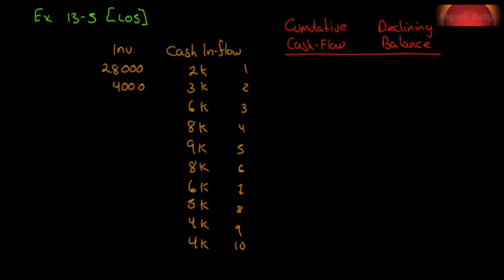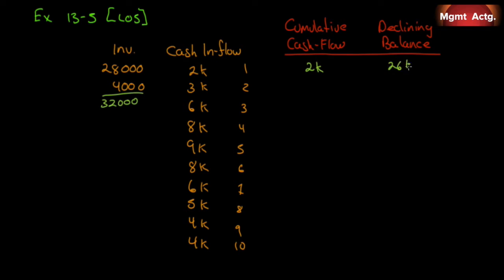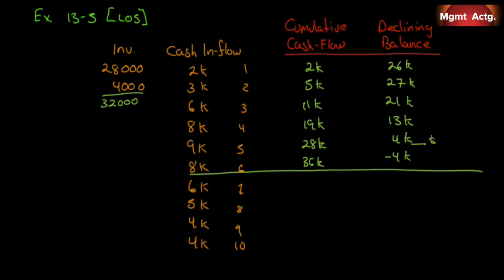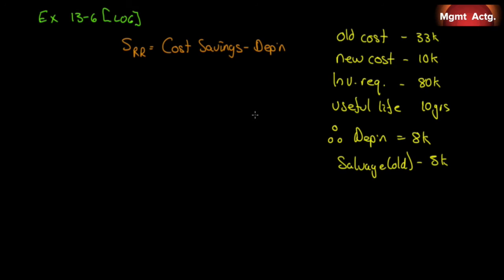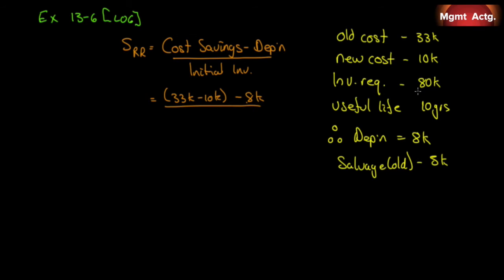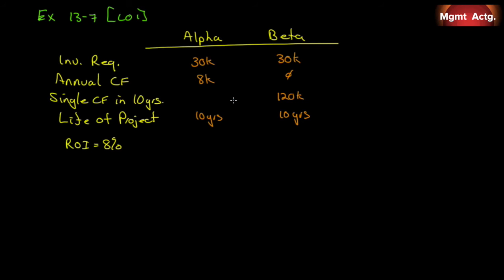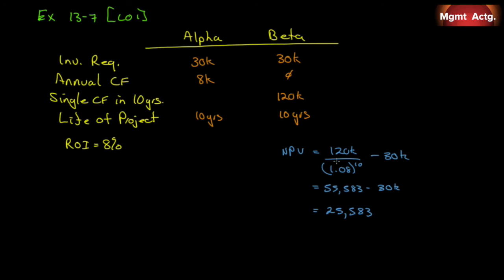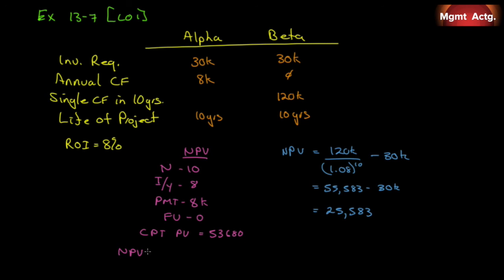137. Managerial Accounting Ch13 Ex Pt3 Payback and Simple Rate of Return and NPV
Exercises:
Exercise 13-5 Payback Method {lo5}
The management of Dietrich Inc., a civil engineering design company, is considering an investment in a high-quality blueprint printer with the following cash flows:

In Video

Required:
1.  Determine the payback period of the investment
2.  Would the payback period be affected if the cash inflows in the last year was several times as large?

Exercise 13-6 Simple Rate of Return Method [LO6]
The management of Stillford MicroBrew is considering purchasing an automated bottling machine for $80,000.  The machine would replace an old piece of equipment that cost $33,000 per year to operate.  The new machine would cost $10,000 per year to operate.  The old machine currently in use could be sold now for a scrap value of $5,000.  The new machine would have a useful life of 10 years with no salvage value.

required:
Compute the simple rate of return on the new automated bottling machine.

Exercise 13-7 Comparison of Projects Using Net Present Value [LO1]
Mitchell Company has $30,000 to invest and has two alternative uses of the funds as shown below.  In Video

Required:
Ignore income taxes.  Which investment would you recommend that the company accept?  Show all computations using net present value.  Prepare separate computations for each investment.

Text used:
Managerial Accounting
Tenth edition
Garrison et al.
Publisher: McGrawHill